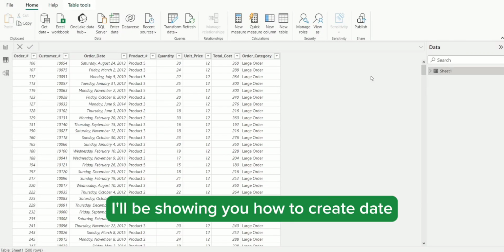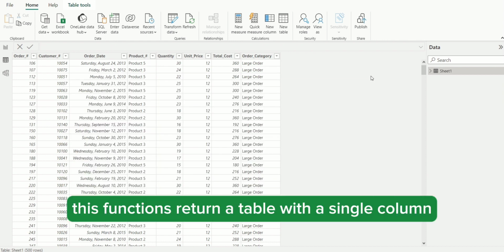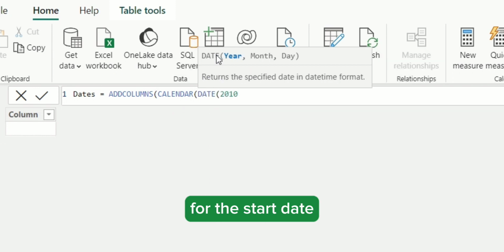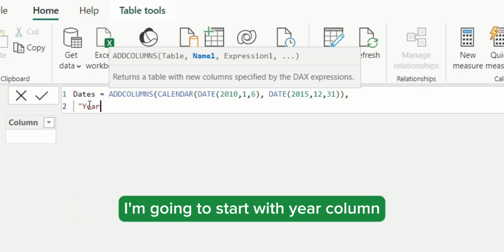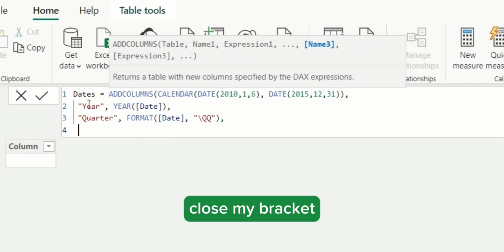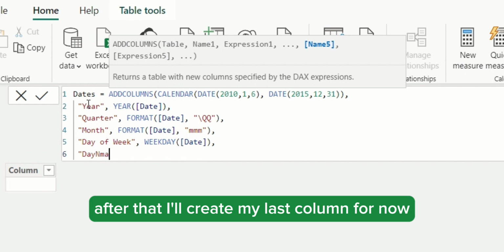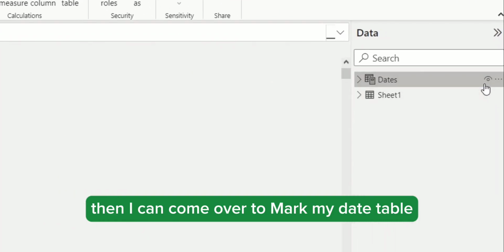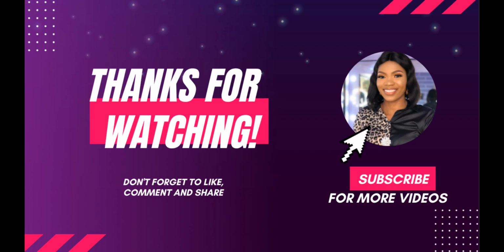How to create Date Table using one Formula - Power BI tutorial for Beginners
Date tables are very important in Power BI. it allows you to perform time intelligence calculations and also detect trends and patterns in your dataset.

This video shows an easy way of creating Date Tables with multiple columns using one formula.